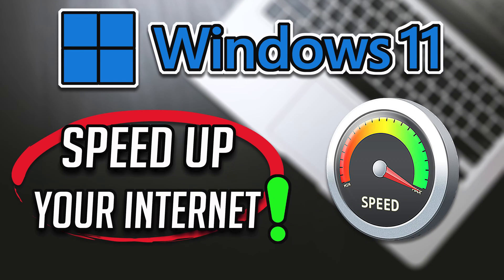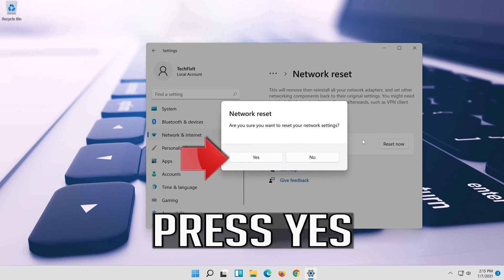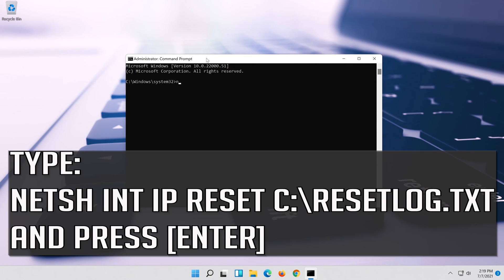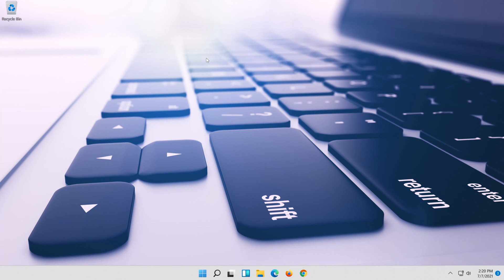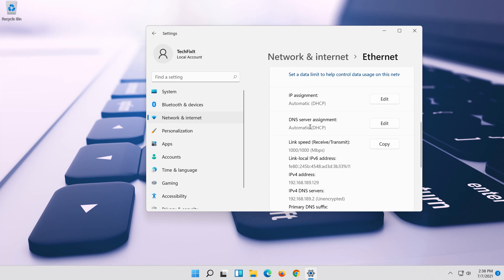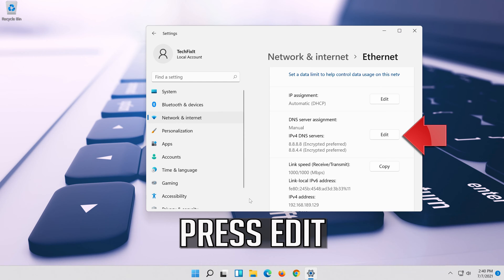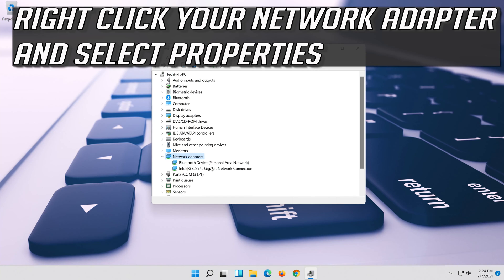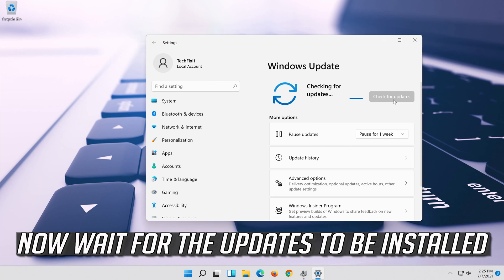How To Speed Up Your Internet Connection on Windows 11 - [Tutorial]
A short tutorial on how to speed up your internet connection on Windows 11.

Your Internet connection isn’t always the culprit for slow download and upload speeds. Sometimes, your Windows 11 PC limits your speeds for various reasons. Luckily, you can change these speed-throttling options and get faster upload and download speeds on your Windows 11 computer.

Slow internet is the most frustrating thing to experience while browsing the web. Windows 11 users complain a lot about slow internet speed after upgrading to windows 11. By digging deeper we found out that by tweaking just a few settings, you can increase internet speed to a great extent on window 11 computer. Here are some killer tips to fix slow internet speed on windows 11.

One of the most widely used operating systems on the planet, Windows 11 is not without its faults. Windows 11 has exceeded in features where 8.1 failed but at a very annoying cost. The consumption of resources and bandwidth to run these features can be considerable and downright detrimental to your online enjoyment.

These features will generally run silently in the background, devouring resources, bringing your internet speed down to a laughably, sluggish pace. It goes without saying that this is simply unacceptable, but that doesn’t mean there aren’t plenty of ways to fix your slow internet. Typically, if your internet speeds drop off, it isn’t just a problem with your ISP, but with your computer itself. Speeding up Windows 11 and speeding up your internet go hand-in-hand. So, how do you go about fixing your internet speeds?

If you’ve been struggling with slow to intermittent internet speeds for Windows 11, know that you’re not alone. The Microsoft help forums are flooded with plenty of complaints and inquiries as to why the internet is moving at a snail’s pace, especially following a recent update. Before you decide to get lost in a sea of issues in the aforementioned forums, this guide will run you through a few different tasks you can attempt to help fix the problem and get your internet back to running as smooth as it should be.